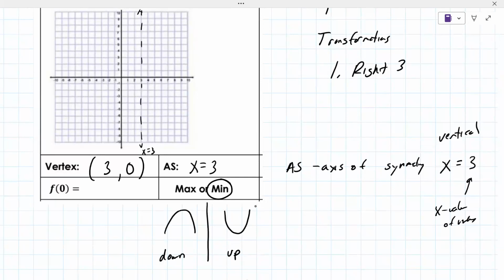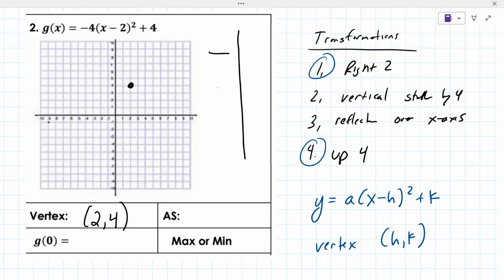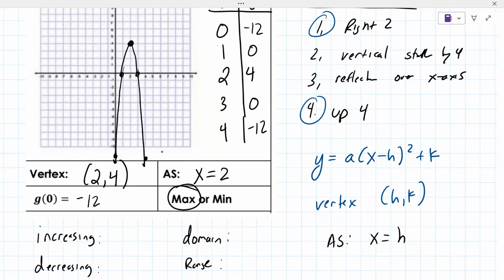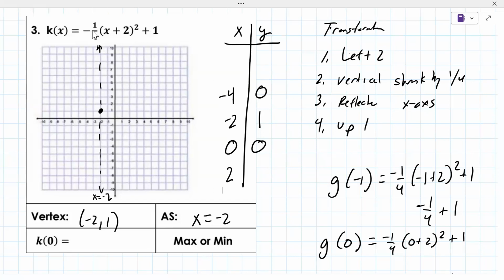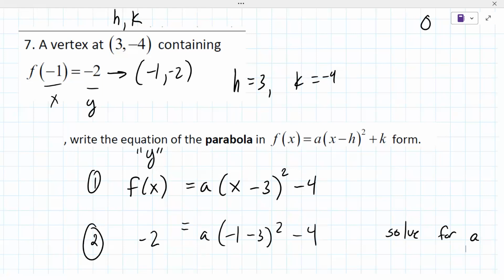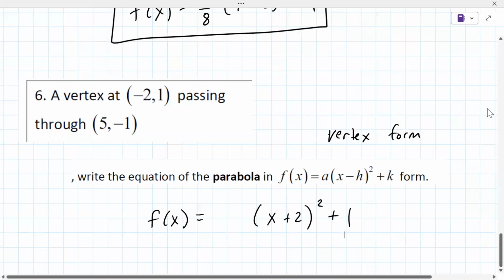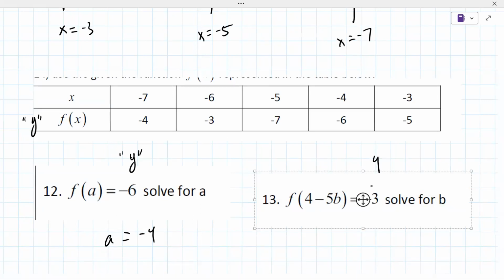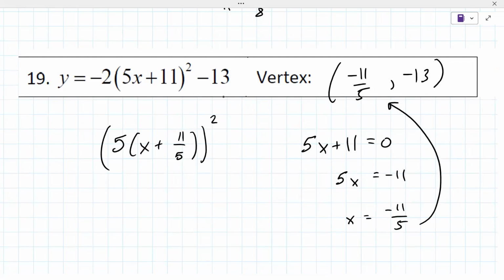High School Algebra 2 Lesson [2023-08-15 at 4pm MST Karthick A]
This lesson covered topics in Algebra 2 including quadratic functions, graphing, transformations, vertex, axis of symmetry, min/max, evaluating functions, and writing equations.